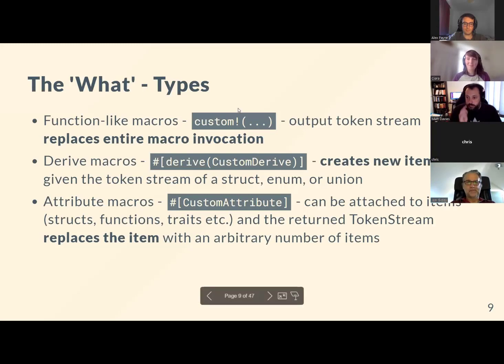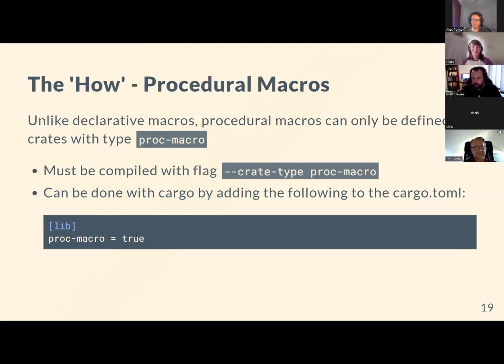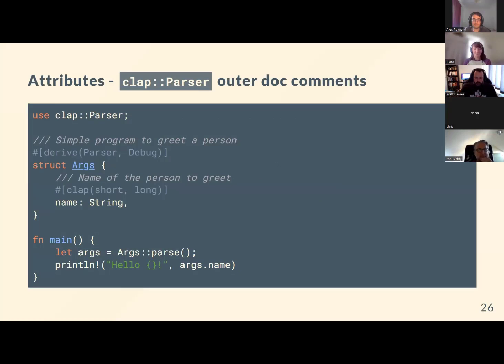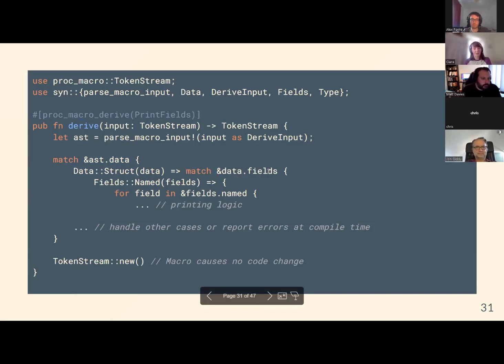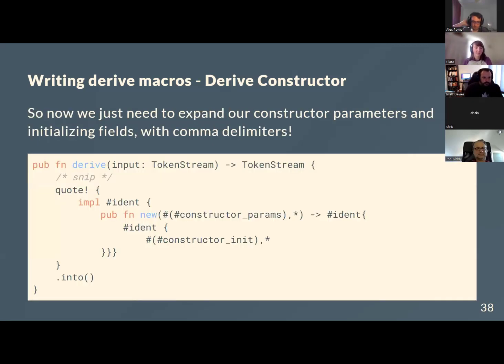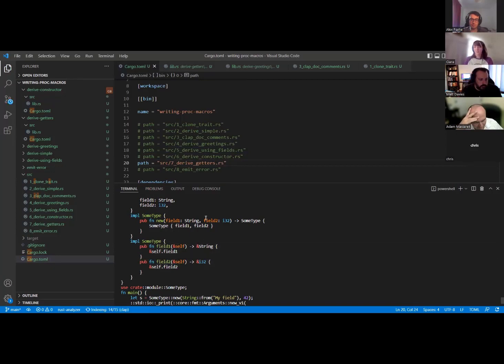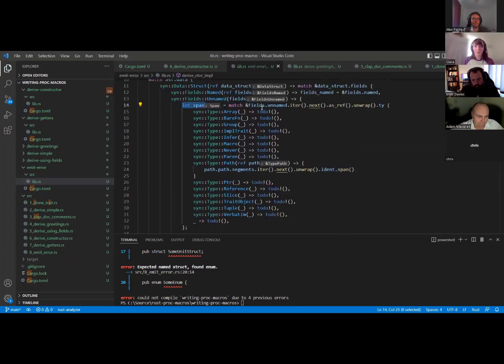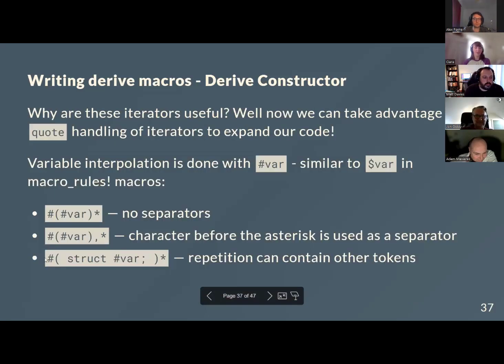Writing Rust Procedural Macros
This session, we walk through procedural macros, showing some of the great tooling available like cargo expand for understanding the code generated, and the crates used for writing our own.

We cover expanding other peoples macros, creating our own very simple derive macros, and building up more complex macros using repeat patterns in quote. We also cover basic error reporting, making use of item spans to ensure we report the errors in the correct place.

- Jetbrains Proc Macros under the hood blog posts (parts i & ii)

Presenter(s): Ciara

Meetup info:
This was a recording of a meetup on 10th August 2022. Join our meetup group for more information about future events